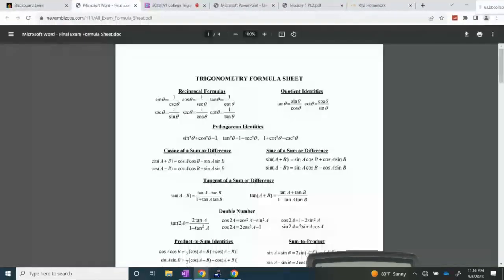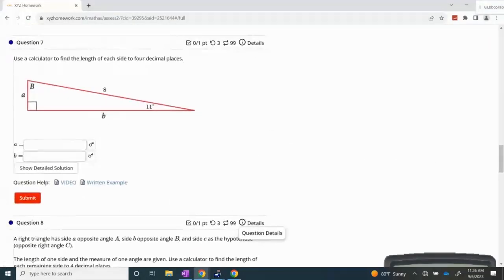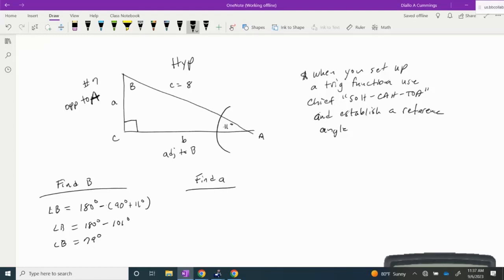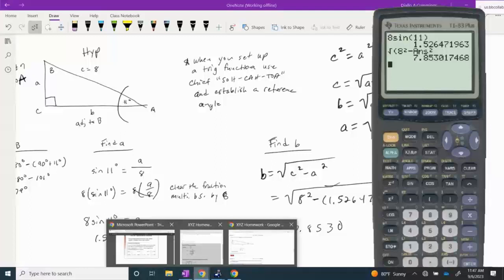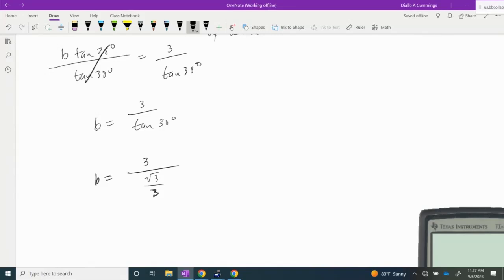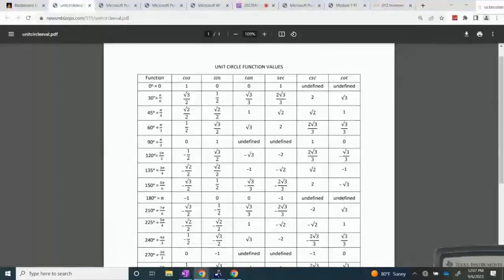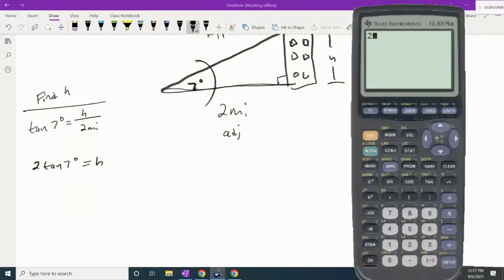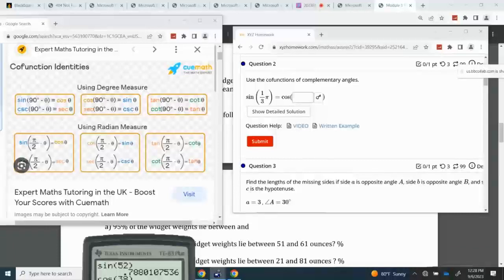Solving Right Triangles